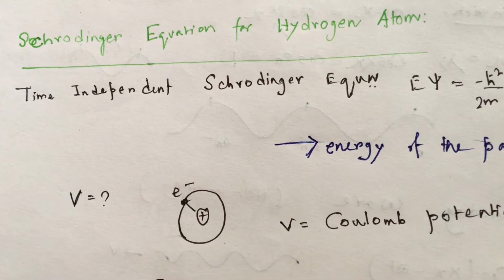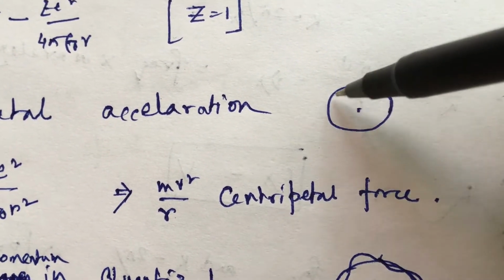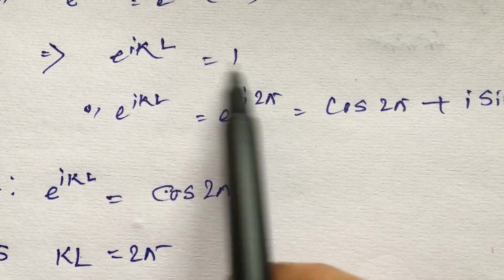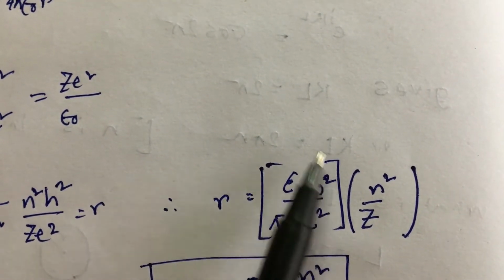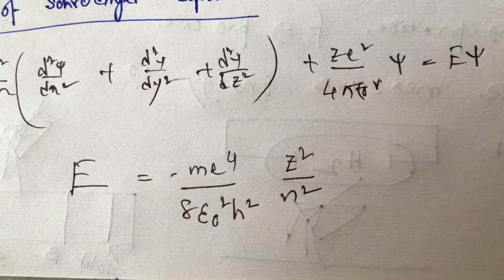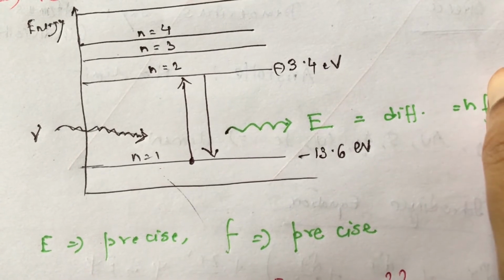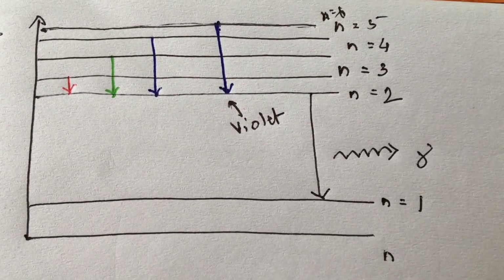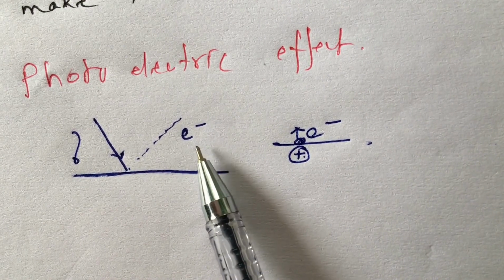Solving Schrodinger Equation for Hydrogen Atom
Energy Levels of the electrons inside the hydrogen atom are deduced.